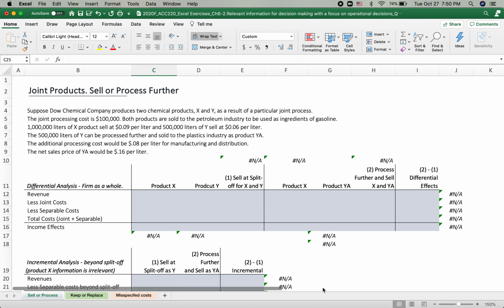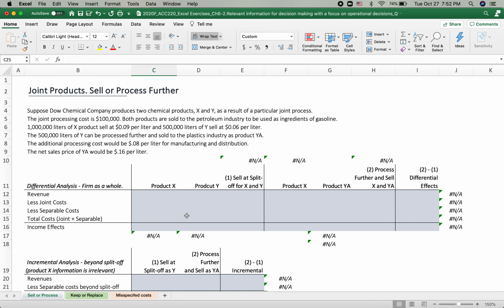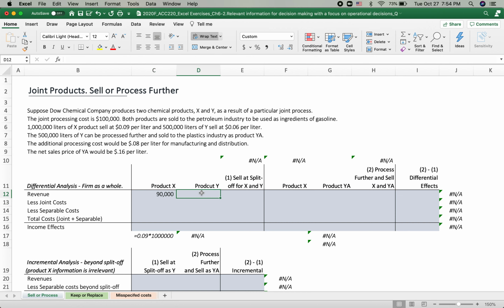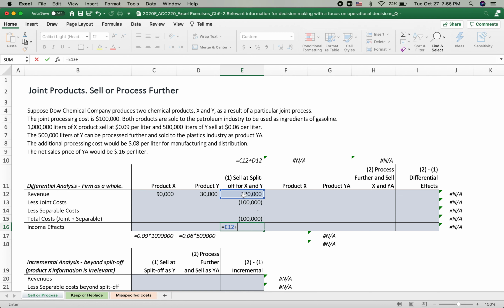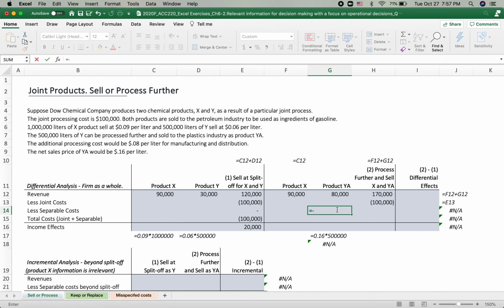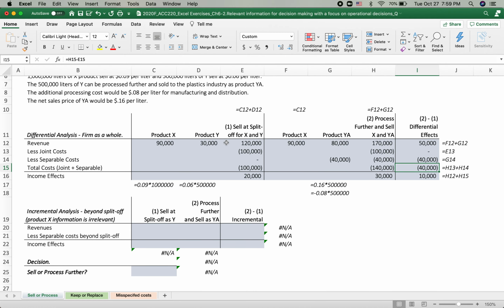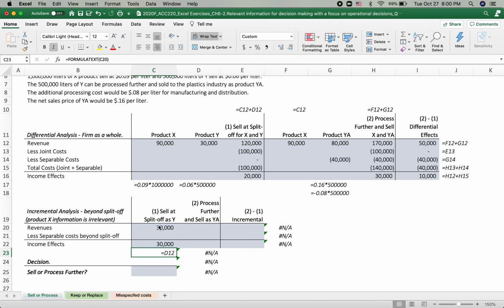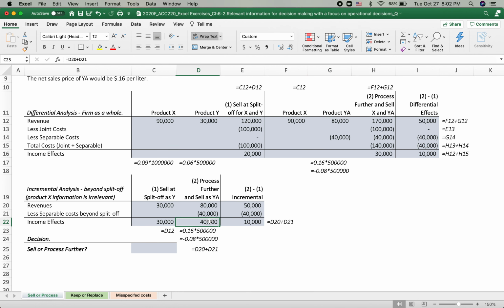Professor Paul Ahn_Managerial Accounting_Operational Decision in Sell or Process Further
Managerial Accounting_Operational Decision in Sell or Process Further